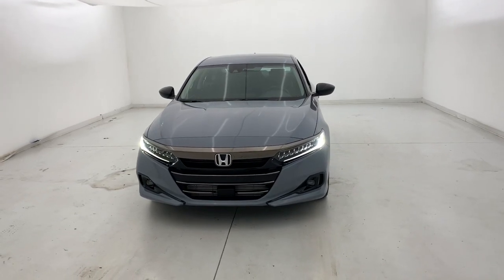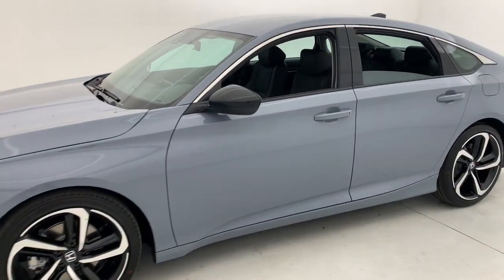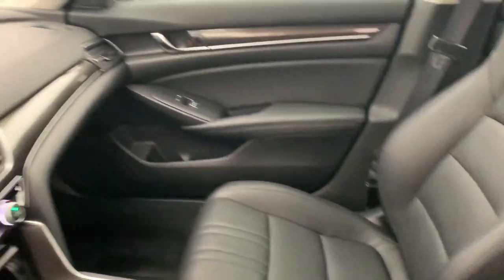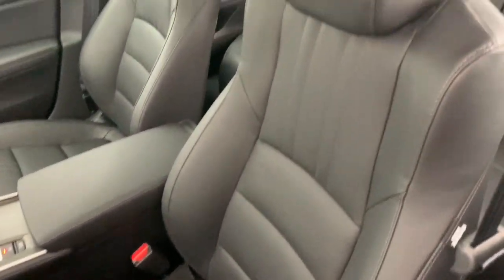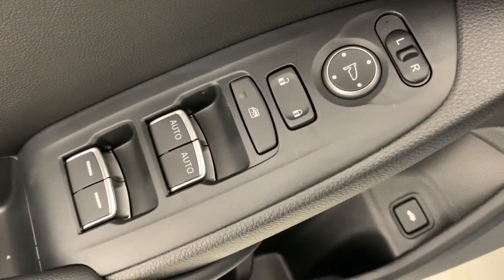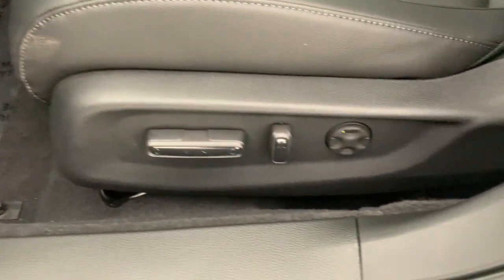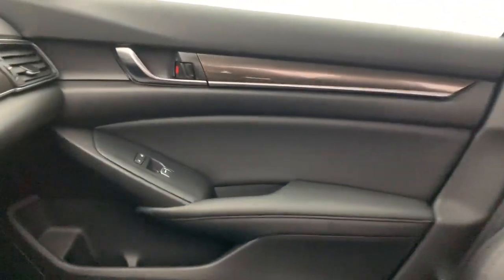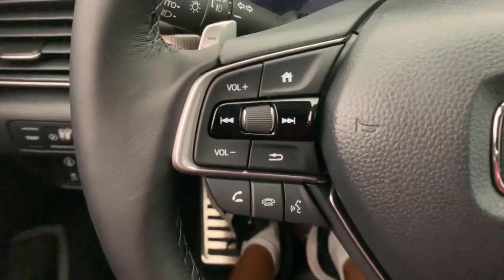2022 Honda Accord Fort Lauderdale, Pompano Beach, Coral Springs, Hollywood, Plantation, FL NA107835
Sonic Gray Pearl New 2022 Honda Accord Sport Special Edition available in Fort Lauderdale, Florida at Holman Honda. Servicing the Fort Launderdale, Pompano Beach, Coral Springs, Hollywood & Plantation, FL area.

Holman Honda
12 E Sunrise Blvd

Holman Honda of Fort Lauderdale is honored to offer this handsome 2022 Honda Accord. GraybrbrRecent Arrival!brbrPrice does not include sales tax tags registration fees government fees electronic filing fee* of $149 and Pre-Delivery Service Charge* of $899. (* This charge represents costs and profits to the dealer for items such as inspecting cleaning and adjusting vehicles and preparing documents related to the sale.)
Wheels: 19 Machine-Finished Alloy w/Black Inserts|Heated Front Bucket Seats|Perforated Leather Seat Trim|Radio: 180-Watt AM/FM Audio System|4-Wheel Disc Brakes|Air Conditioning|Electronic Stability Control|Front Bucket Seats|Front Center Armrest|Leather Shift Knob|Spoiler|Tachometer|ABS brakes|AM/FM radio|Alloy wheels|Automatic temperature control|Brake assist|Bumpers: body-color|Delay-off headlights|Driver door bin|Driver vanity mirror|Dual front impact airbags|Dual front side impact airbags|Four wheel independent suspension|Front anti-roll bar|Front dual zone A/C|Front fog lights|Front reading lights|Fully automatic headlights|Heated door mirrors|Heated front seats|Illuminated entry|Knee airbag|Leather steering wheel|Low tire pressure warning|Occupant sensing airbag|Outside temperature display|Overhead airbag|Overhead console|Panic alarm|Passenger door bin|Passenger vanity mirror|Power door mirrors|Power driver seat|Power passenger seat|Power steering|Power windows|Radio data system|Rear anti-roll bar|Rear seat center armrest|Rear window defroster|Remote keyless entry|Security system|Speed control|Speed-sensing steering|Split folding rear seat|Steering wheel mounted audio controls|Telescoping steering wheel|Tilt steering wheel|Traction control|Trip computer|Variably intermittent wipers|8 Speakers|Lane Departure Warning System|Speed-Sensitive Wipers|Rear cargo: trunk|Exterior Parking Camera Rear|Auto High-beam Headlights|Forward collision: Collision Mitigation Braking System (CMBS) + FCW mitigation|Emergency communication system: HondaLink|Apple CarPlay/Android Auto|Adaptive Cruise Control: Adaptive Cruise Control (ACC) with Low-Speed Follow